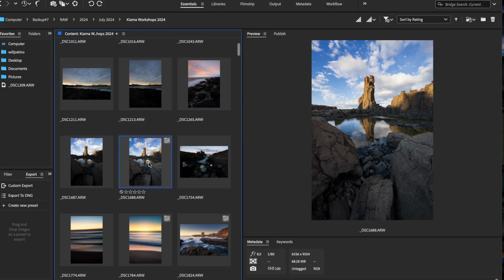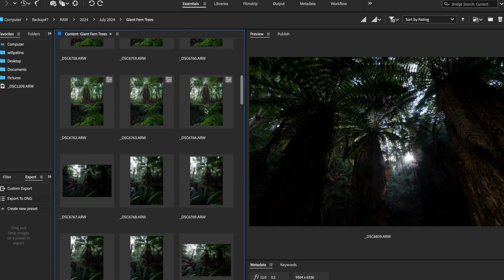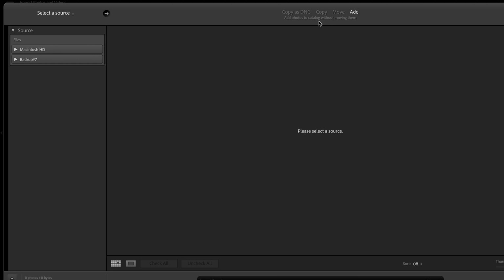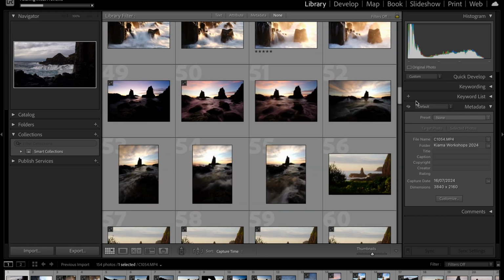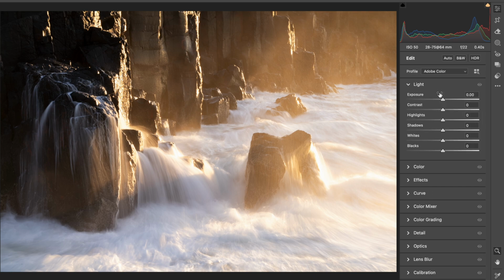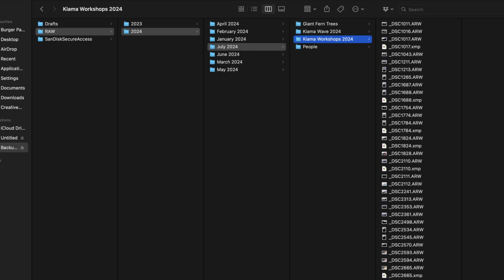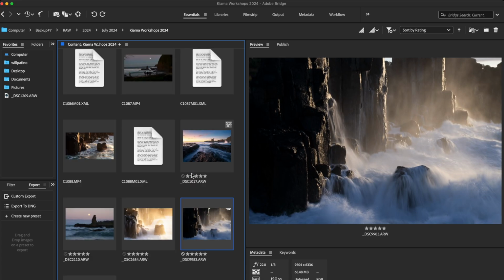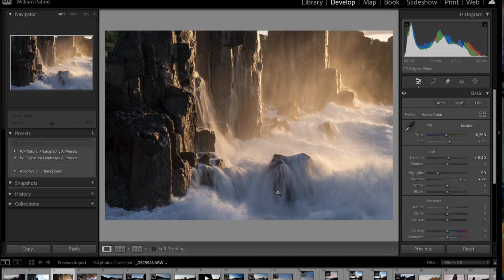Lightroom VS Photoshop | What You NEED To Know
In this video I show you the main difference between Lightroom Classic and Adobe Bridge with Photoshop.

If you want to dive deeper, enjoy a huge discount on my Landscape Photography Masterclass here:

Say hello!

Photography, Adobe, Editing, Photoshop, Lightroom, Bridge